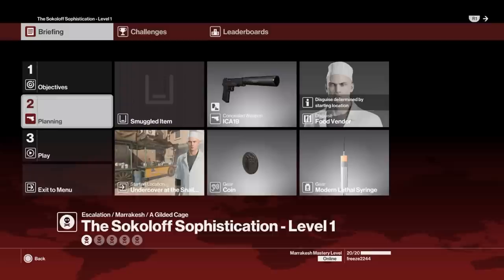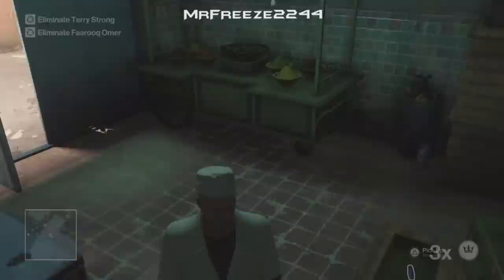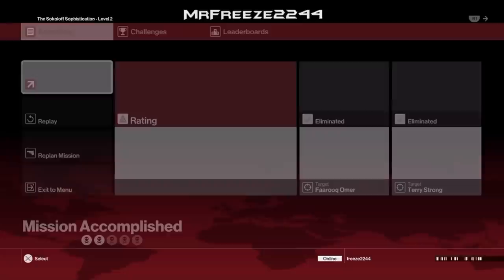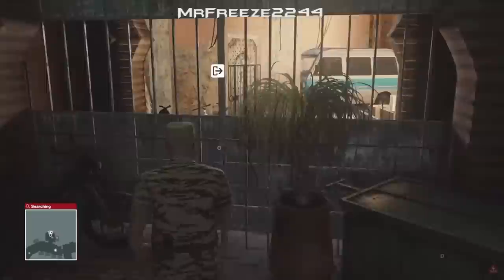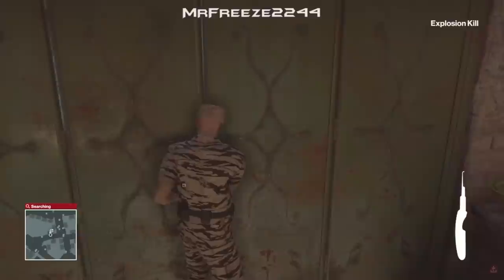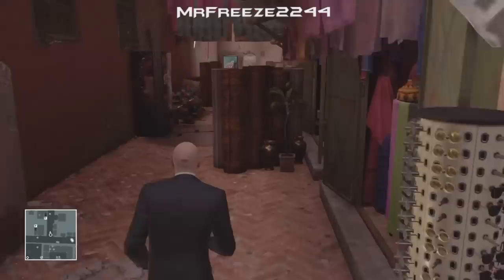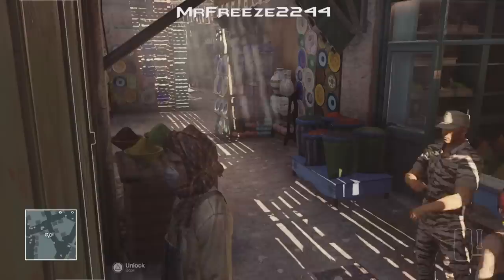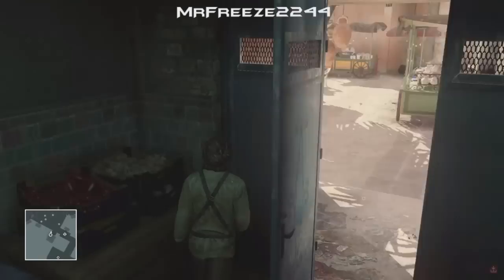HITMAN - The Sokoloff Sophistication - Escalation - Level 1-5 - Silent Assassin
Walkthrough on the sokoloff sophistication escalation level 1, 2, 3, 4 and 5 completed silent assassin

Current Patrons:

KomiChameleon
Donald Macaulay
Sean Rubin
dave1812
Robert Seger
AlbatrossPasta
Andrew Zhang
Timothy Phan
Roy Duke
Rab Carn
Dracchus
Tim Timsen
Tyler Reed
Matt JM